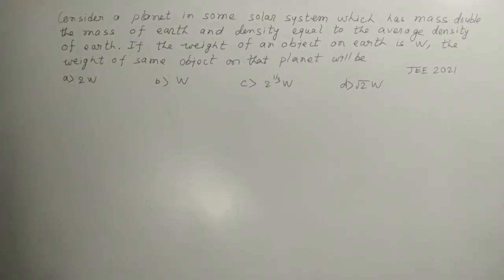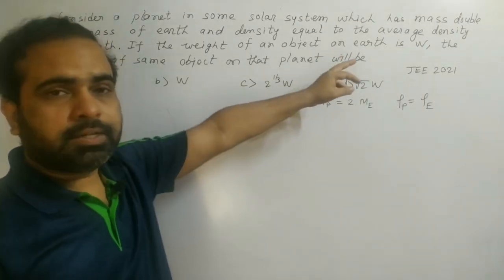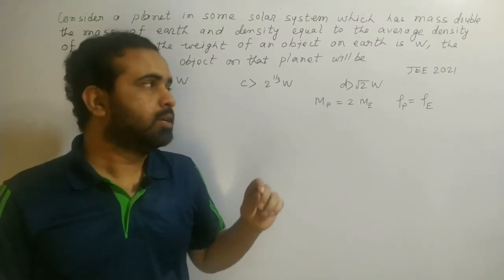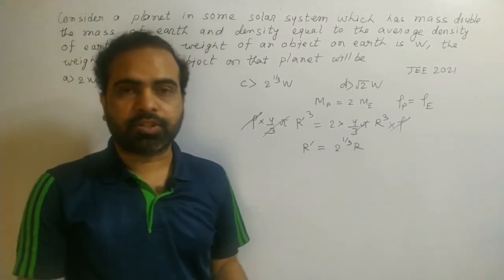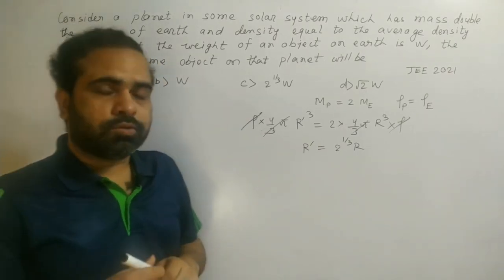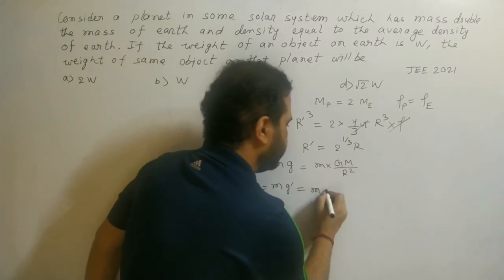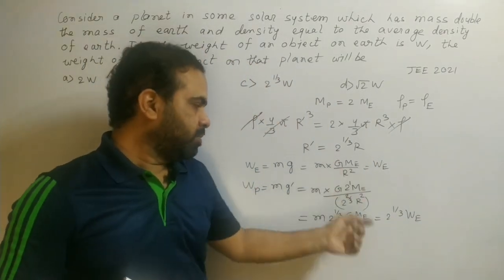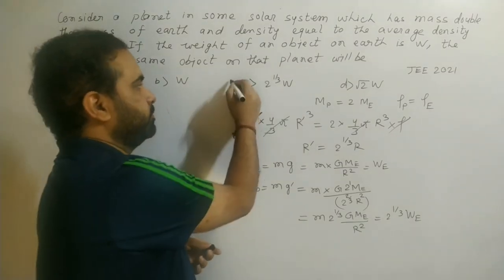jee 2021,consider a planet in some solar system